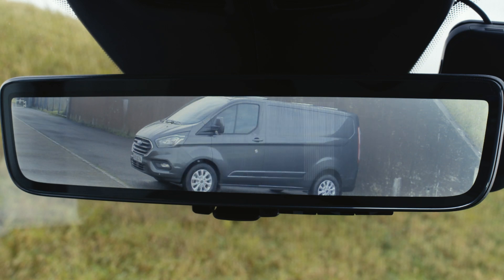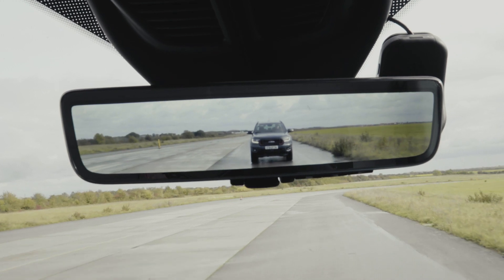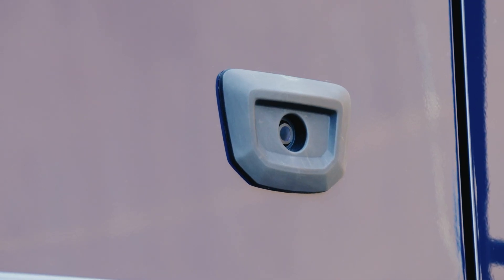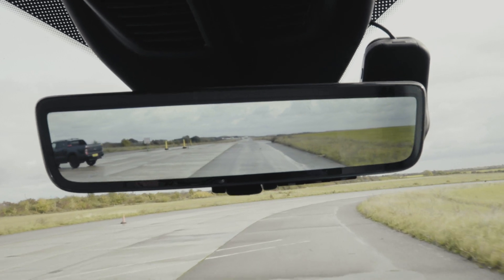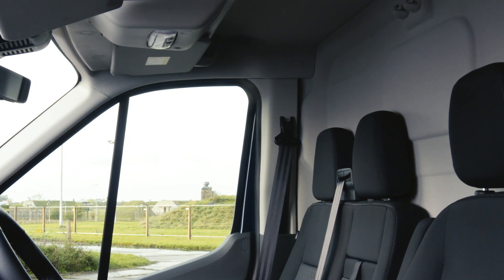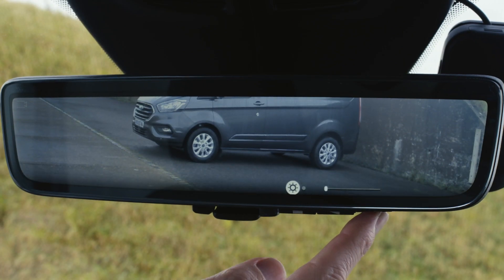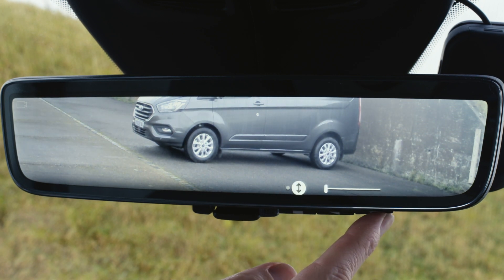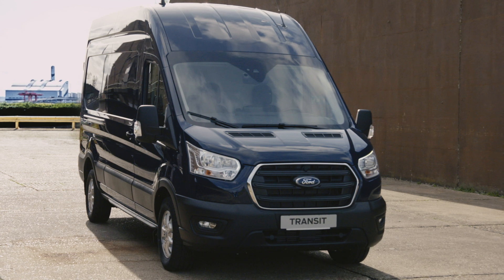Cómo funciona | Espejo interior de pantalla completa I Ford España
El espejo interior de pantalla completa le ofrece una vista panorámica mejorada de la parte trasera del vehículo mientras conduce. Con una cámara de visión trasera, el espejo permite ver la carretera detrás sin que una mampara, los pasajeros o la carga en el vehículo puedan impedirle la visibilidad.

Si le interesa obtener más información o quiere instalarlo en su vehículo, visite Accesorios Ford o consulte a su concesionario Ford local.

Transcripción:
Bienvenido a Cómo funciona. En este episodio veremos el espejo interior de pantalla completa.
El espejo interior de pantalla completa encaja donde normalmente se encuentra el espejo retrovisor.
Mediante una cámara digital orientada hacia atrás para capturar vídeo, el espejo interior de pantalla completa le ofrece una vista panorámica mejorada de la parte trasera del vehículo mientras conduce.

De este modo, los pasajeros, la mampara o el equipaje, no entorpecen su visibilidad.
Además, con el control de brillo y ángulo ajustable, puede adaptar el espejo retrovisor a cualquier situación.

Si le interesa obtener más información o quiere instalar el espejo interior de pantalla plana en su vehículo, visite Accesorios Ford o consulte a su concesionario Ford local.
Gracias por su interés. Nos vemos en el próximo vídeo «Cómo funciona».